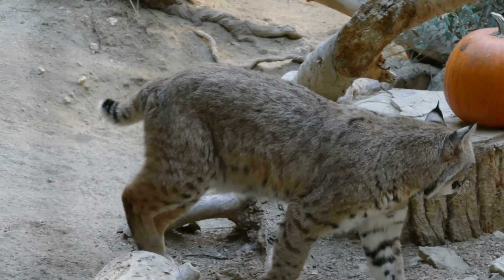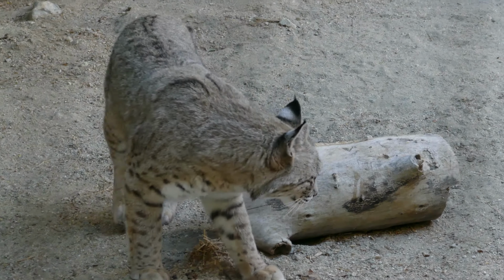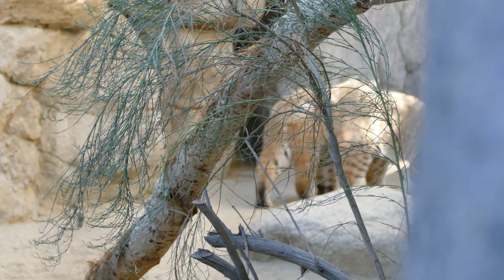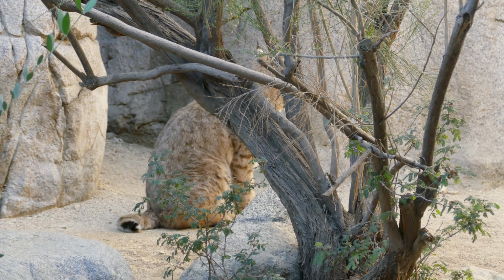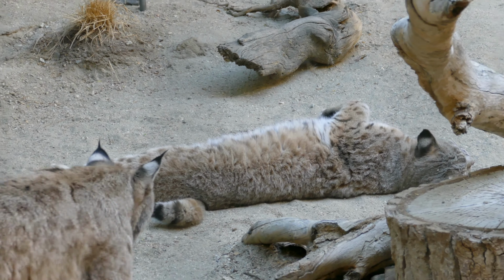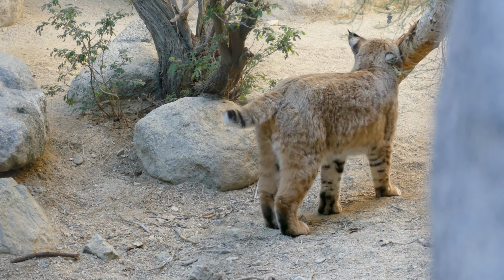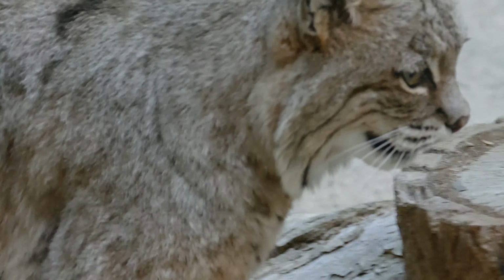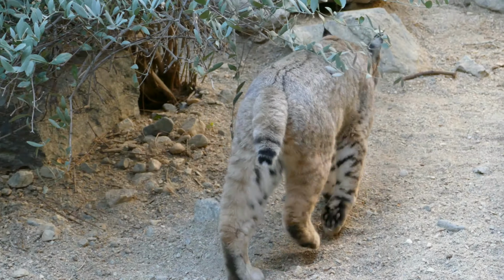Bobcat Pair, Lynx rufus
The bobcat is able to survive for long periods without food, but will eat heavily when prey is abundant. During lean periods, it will often prey on larger animals it can kill and return to feed on later. The bobcat hunts by stalking its prey and then ambushing it with a short chase or pounce. Its preference is for mammals weighing about 1.5 to 12.5 pounds (0.68 to 5.67 kg). Its main prey varies by region. In the eastern United States, it is the eastern cottontail species, and in the north it is the snowshoe hare. When these prey species exist together, as in New England, they are the primary food sources of the bobcat. In the far south, the rabbits and hare are sometimes replaced by cotton rats as the primary food source. Birds up to the size of a swan are also taken, along with their fledglings and eggs. The bobcat is an opportunistic predator that will readily vary its prey selection. Diet diversification positively correlates to a decline in numbers of the bobcat's principal prey; the abundance of its main prey species is the main determinant of overall diet.

The bobcat hunts animals of different sizes, and will adjust its hunting techniques accordingly. With small animals, such as rodents (including squirrels), birds, fish, including small sharks, and insects, it will hunt in areas known to be abundant in prey, and will lie, crouch, or stand, and wait for victims to wander close. It will then pounce, grabbing its prey with its sharp, retractable claws. For slightly larger animals, such as geese, rabbits and hares, it will stalk from cover and wait until they come within 20 to 35 ft (6.1 to 10.7 m) before rushing in to attack. Less commonly, it will feed on larger animals, such as young ungulates and other carnivores such as fishers (primarily female), foxes, minks, skunks, small dogs and domesticated cats. Bobcats are considered the major predatory threat to the endangered whooping crane. Bobcats are also occasional hunters of livestock and poultry. While larger species, such as cattle and horses, are not known to be attacked, bobcats do present a threat to smaller ruminants, such as sheep and goats. According to the National Agricultural Statistics Service, bobcats killed 11,100 sheep in 2004, comprising 4.9% of all sheep predator deaths. However, some amount of bobcat predation may be misidentified, as bobcats have been known to scavenge on the remains of livestock kills by other animals.

It has been known to kill deer, especially in winter when smaller prey is scarce, or when deer populations become more abundant. One study in the Everglades showed a large majority of kills (33 of 39) were fawns, but prey up to eight times the bobcat's weight could be successfully taken. It stalks the deer, often when the deer is lying down, then rushes in and grabs it by the neck before biting the throat, base of the skull, or chest. On the rare occasions a bobcat kills a deer, it eats its fill and then buries the carcass under snow or leaves, often returning to it several times to feed.
The bobcat prey base overlaps with that of other midsized predators of a similar ecological niche. Research in Maine has shown little evidence of competitive relationships between the bobcat and coyote or red fox; separation distances and territory overlap appeared random among simultaneously monitored animals. However, other studies have found bobcat populations may decrease in areas with high coyote populations, with the more social inclination of the canid giving them a possible competitive advantage.